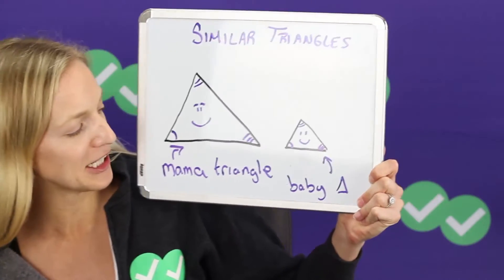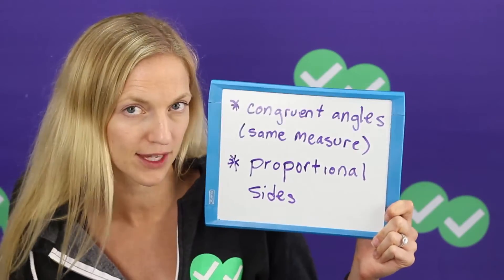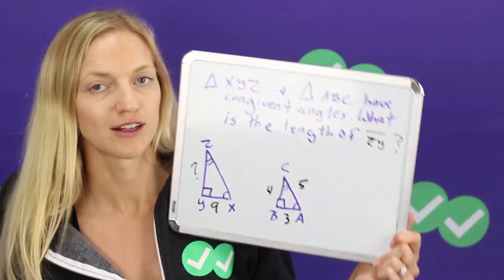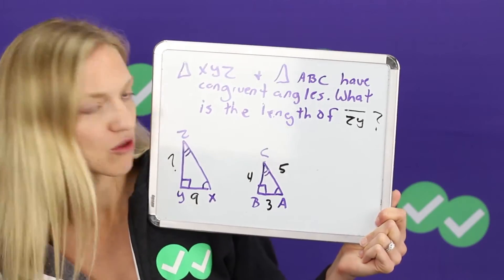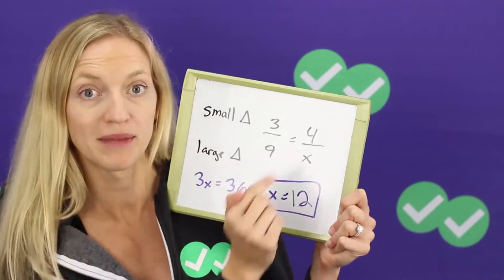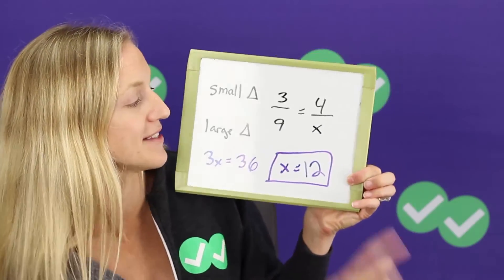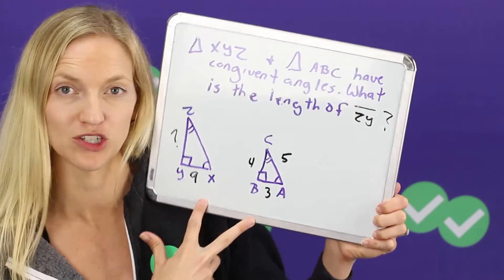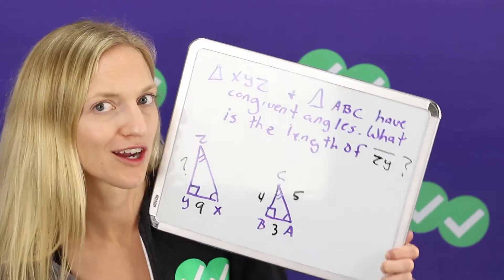Tuesday ACT: Math Tips - Similar Triangles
Welcome back to Tuesday ACT! Today, Kristen will be discussing similar triangles. Triangles themselves are all over the math portion of the exam, and a number of these questions will involve similarity. Two triangles are said to be similar if they have congruent angles and proportional sides.

00:00 - Kristin reviews similar triangles
00:42 - ACT examples
02:03 - Proportions
03:03 - Extra notes